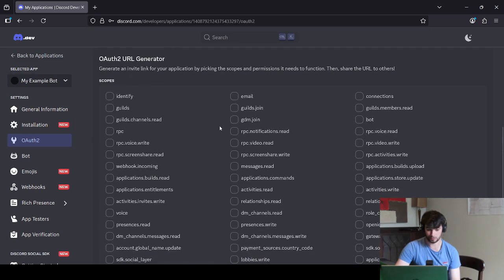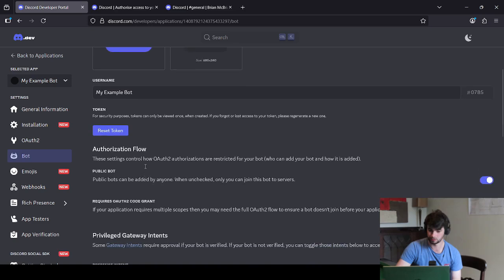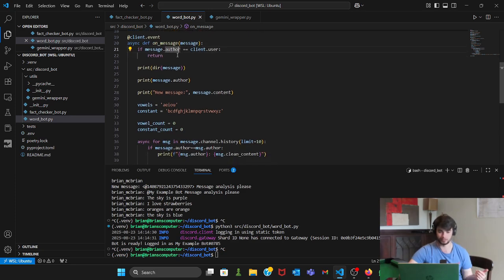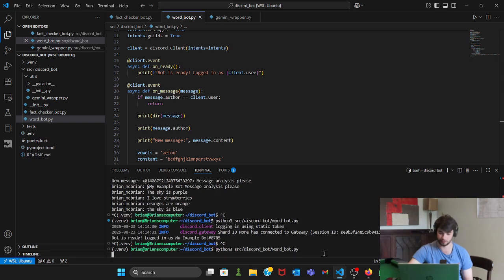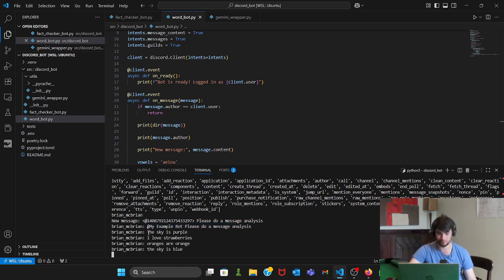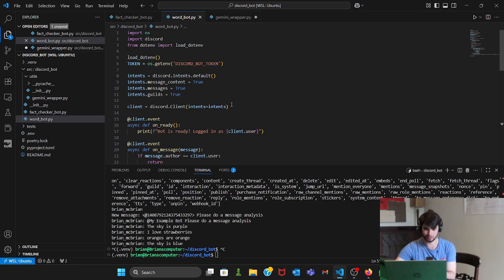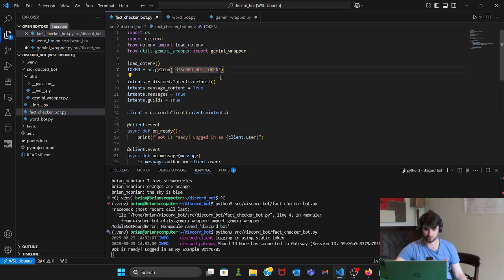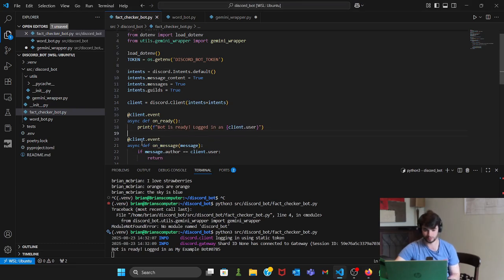How to create a discord bot!